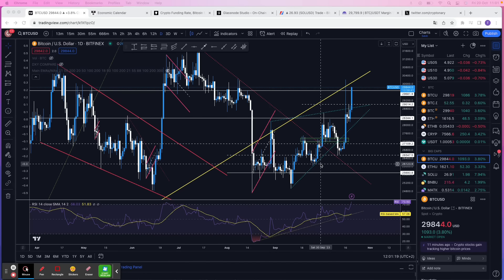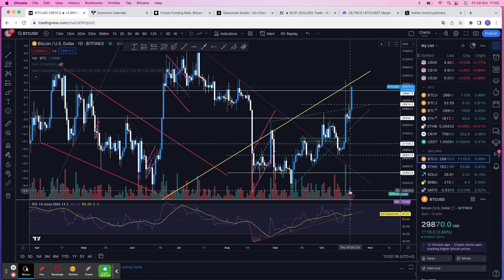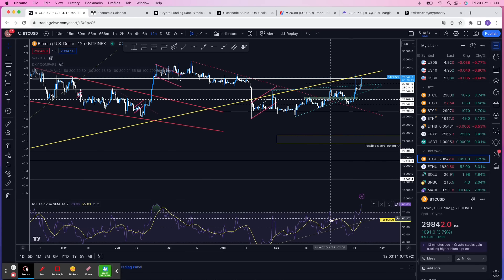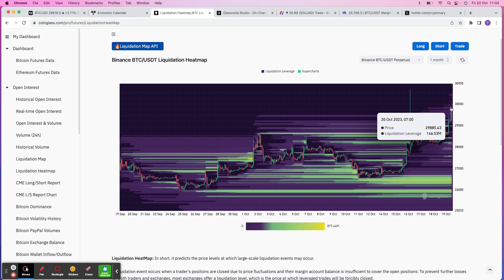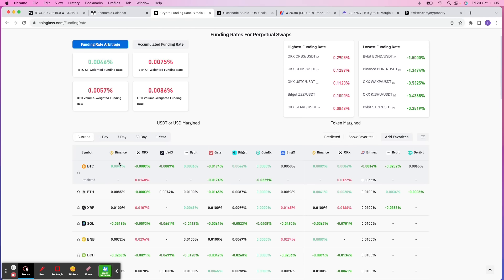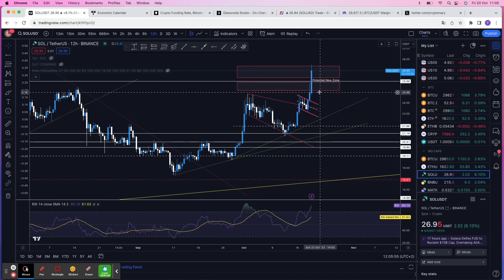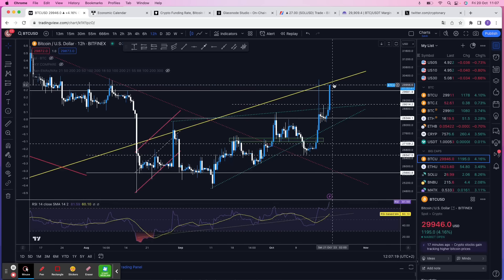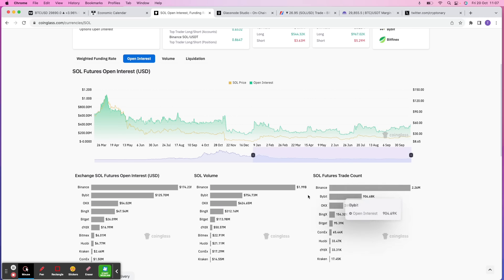BTC pumps: Is there enough momentum to sustain the move?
Follow Cryptonary

Timestamps
0:00 - 0:27 - BTC & SOL move into target areas
0:27 - 1:22 - BTC shows strength passing 29.3K
1:22 -  2:02 - BTC resistance at main macro uptrend line?
2:02 - 3:00 - Positive Funding Rate clears shorts
3:00 - 3:31 - What catalysts do we need for momentum?
3:31 - 4:00 - Steering away from a SOL short
4:00 - 6:01 - Scaling out of the SOL short
6:01 - 7:28 - SOL funding rate heavily negative